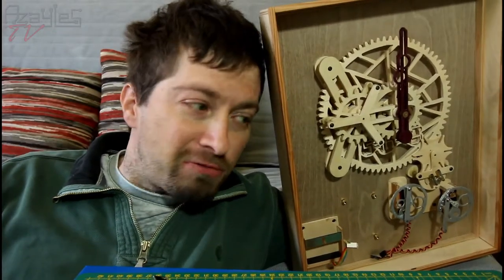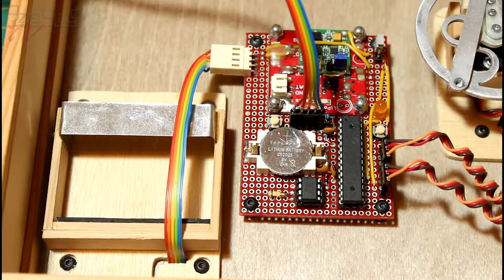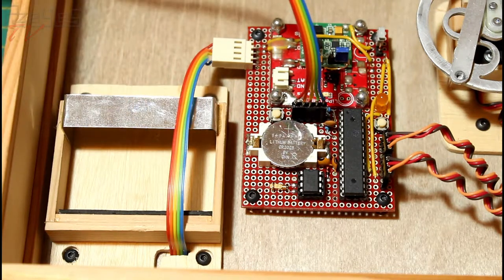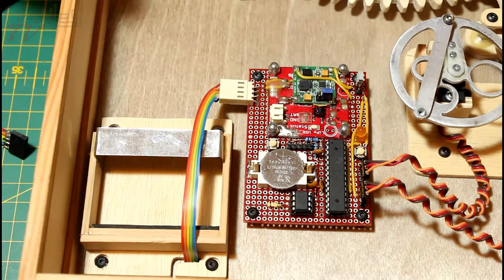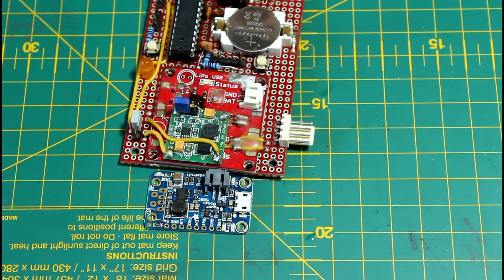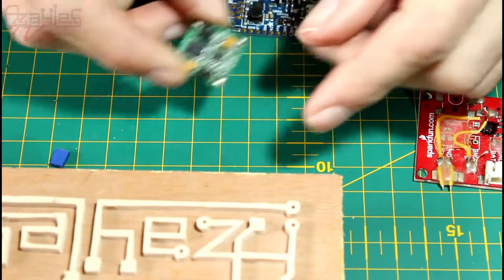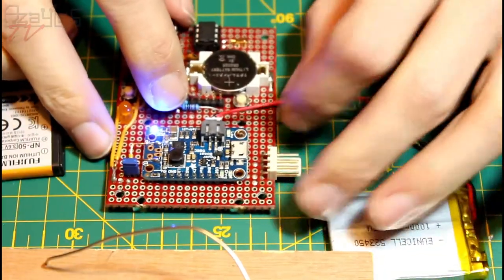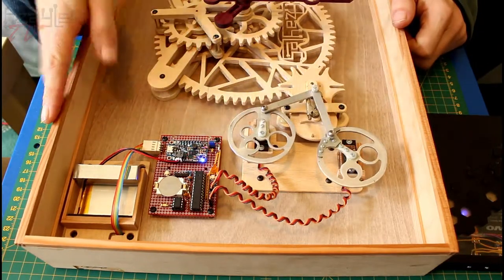Wooden Electromechanical Clock Build - Part 24 - Repairs! 😱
Today I affect some much needed repairs on the clock's power circuitry, which completely died on me! 😱